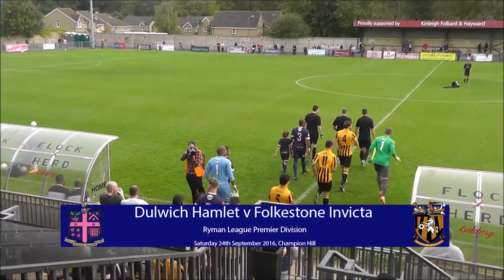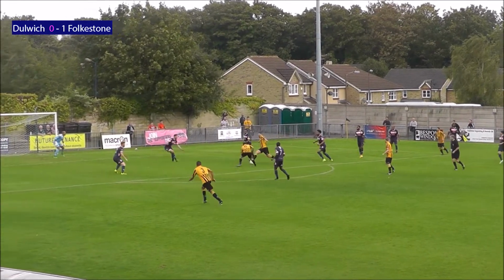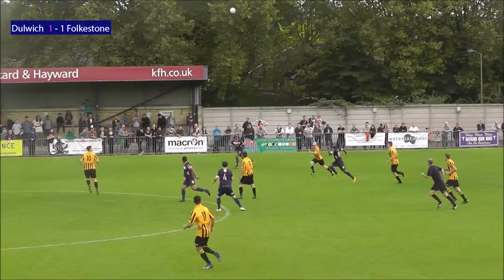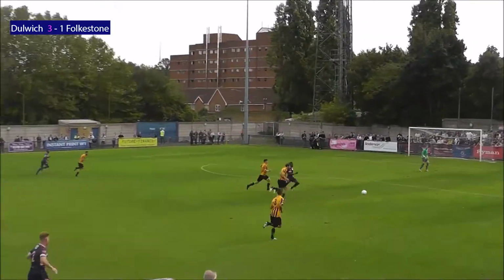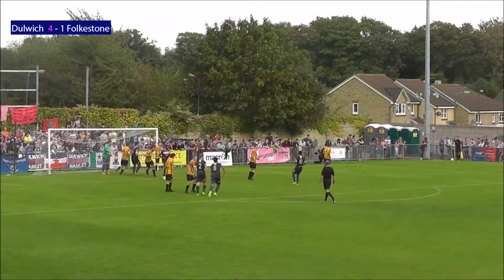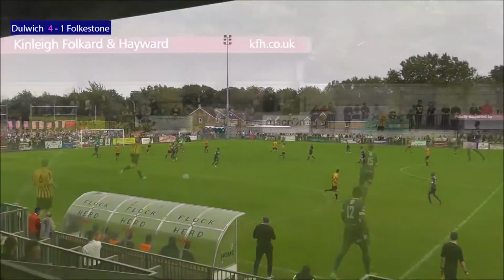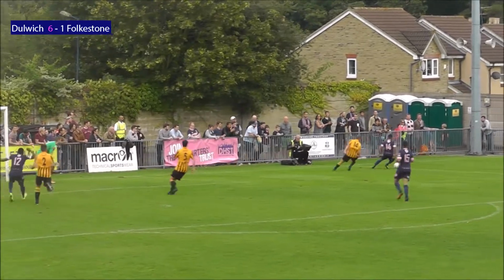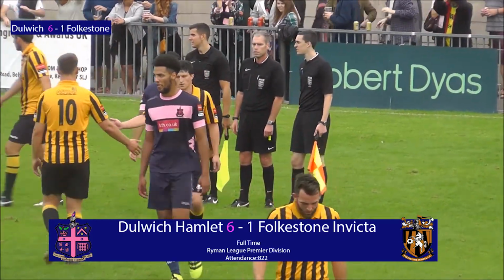Dulwich Hamlet 6-1 Folkestone Invicta, Ryman League Premier Division, 24/09/16 | Match Highlights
Highlights of Dulwich's 6-1 win against Folkestone Invicta in the Ryman League Premier Division, which saw Hamlet score six in a league fixture for the first time since December 2013 against newly-promoted Invicta. Hamlet came into the game without a win in their previous four league outings, and fell behind inside six minutes courtesy of Joe Taylor's strike. However, the hosts were quickly back in the game and led 3-1 at the break through goals from Sanchez Ming, Gavin Tomlin and Nyren Clunis. The scoring continued after the break, as Daniel Carr coolly converted a penalty he won, before substitute Alex Teniola joined in on the act with a brace. Just a third league win for the club this season, the result lifted them to 7th in the table,